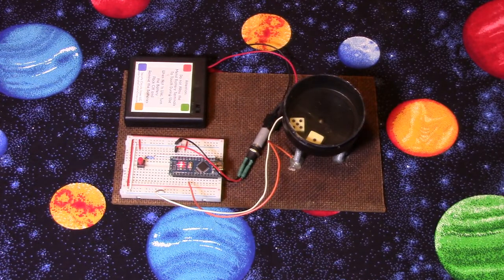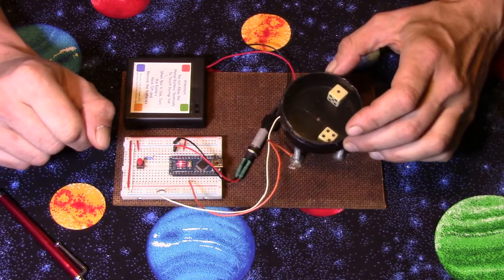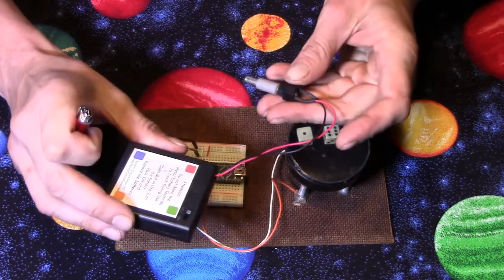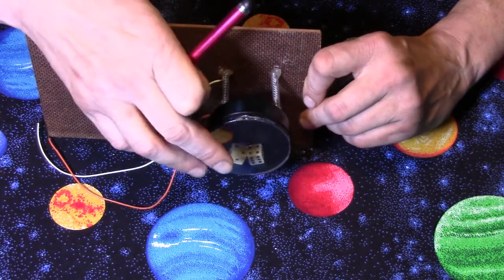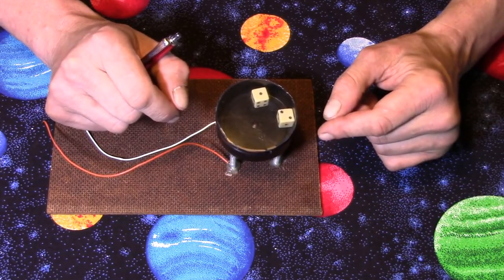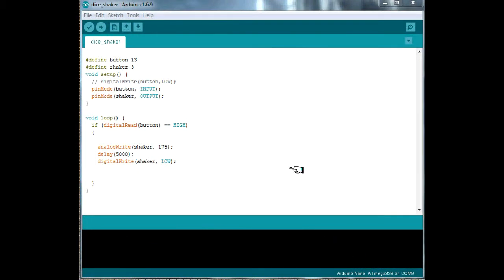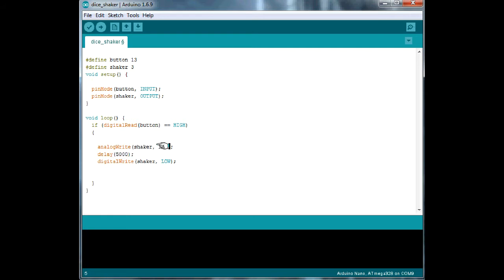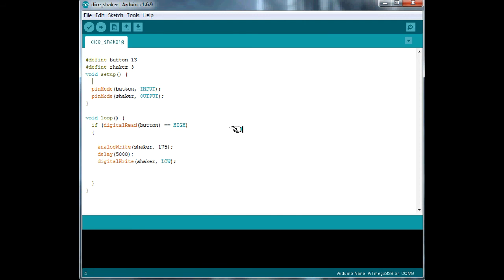ARDUINO No Way To Cheat Automatic Dice Shaker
This tutorial will show you how to build a ARDUINO controlled no way to cheat dice shaker game.